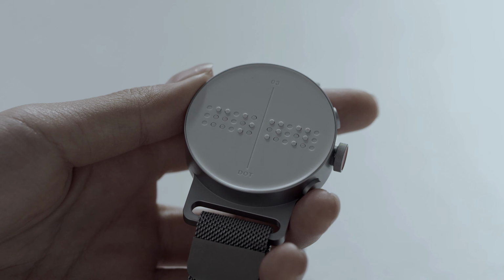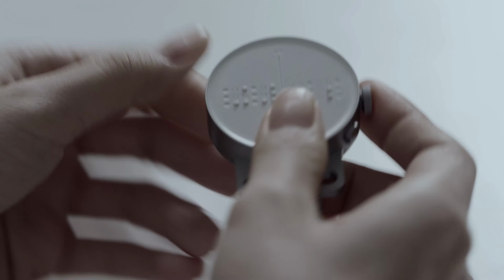Dot Watch2 Tutorial - Inverse Mode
Dot Watch 2 tutorials -
This video will guide you to set inverse mode on Dot Watch 2.